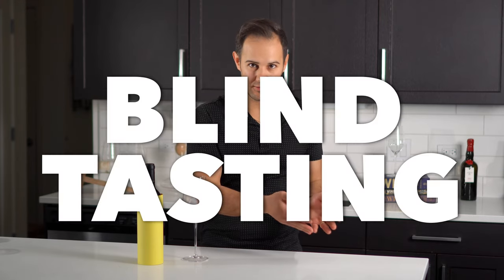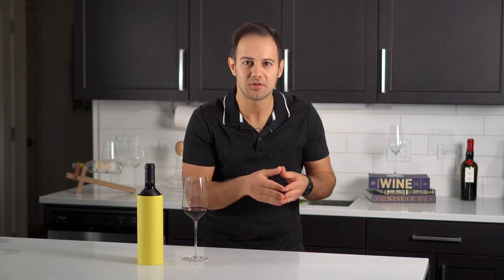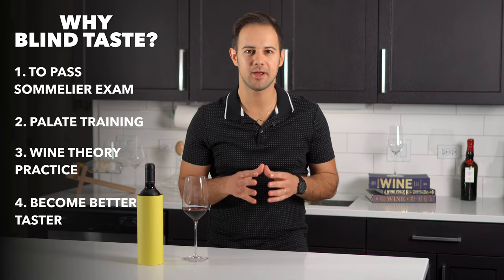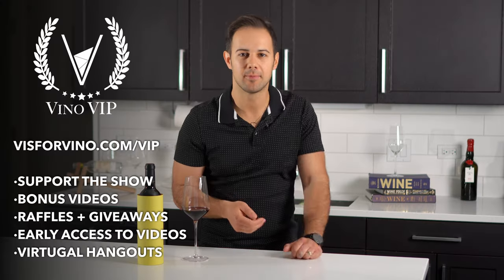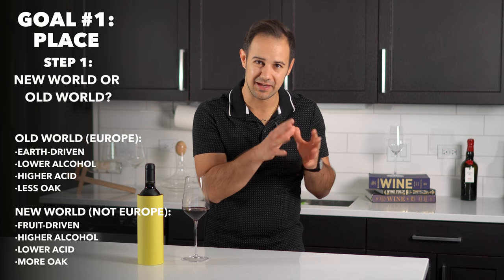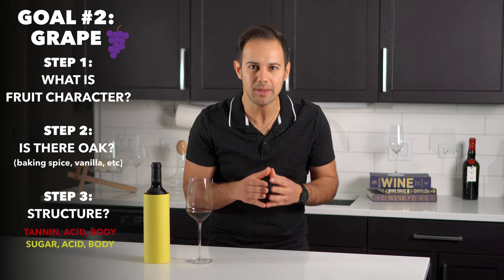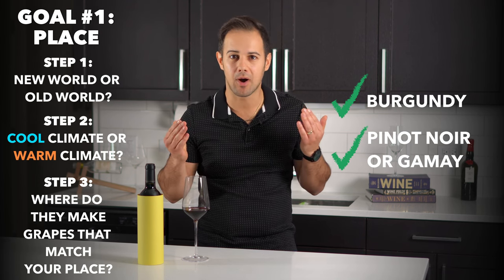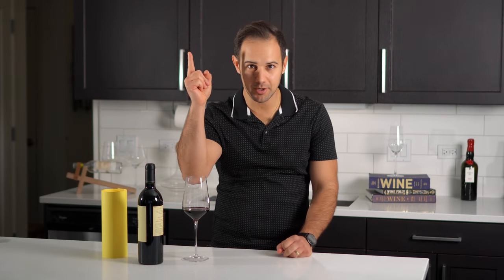Learn How to Blind Taste Wine Like A Sommelier | Insider Tips & Tricks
Blind-tasting wine may seem like some sort of psychic talent, but there's actually a tried and true method you can use to figure out the wine in your glass, even if you have NO IDEA what it is! It all comes down to combining your palate training with wine theory knowledge, which is how sommeliers blind taste. In order to determine the place, grape, age, and quality of a wine, you need to start by determining if it is an old world or a new world wine, and then if it's a warm climate or cool climate wine. From there, you can use clues from the sight, nose, and palate of the wine to figure out the likely grape. Then, combine that with the knowledge you know about the place to eliminate options and land on a result! I know this may sound complicated, but after you watch this video, you'll know exactly how sommeliers use clues and knowledge to blind-taste wines!

BECOME VIP MEMBER: This includes early access to videos, raffles, virtual events, and so much more!

00:00 Introduction
01:46 Why blind taste?
03:47 Goals of blind tasting
05:14 How to blind taste
06:10 Goal 1: place
07:21 Goal 2: grape
09:19 Initial Conclusion
10:01 Goal 3+4: quality and vintage
11:06 Conclusion and outro

Want to know more? V is for Vino is an entire TV SERIES with FULL LENGTH EPISODES you can watch and enjoy for FREE. Join Vince as he travels the world of wine - eating, drinking, and breaking down wine topics for you up close and personal!

- Learn about the grapes. Vince breaks down wine topics easily and makes them fun and easy to understand!

- Visit the region. Not everyone gets to travel to wine country as much as they'd like, so experience the beauty and culture firsthand with Vince. Travel the world and sip along from the comfort of your couch!

AND Facebook, Roku, & Instagram!

BUY the wines from the show and get them delivered to your door

JOIN Vino VIP to watch ad-free, get wine discounts, watch exclusive Vino content for members only, join virtual wine tastings with Vince, fun giveaways, wine pairings and more!